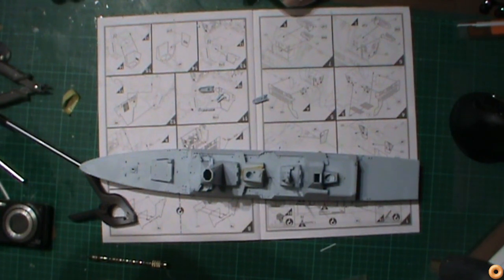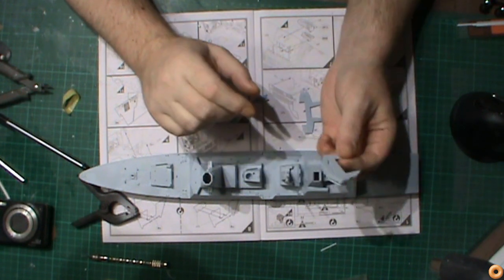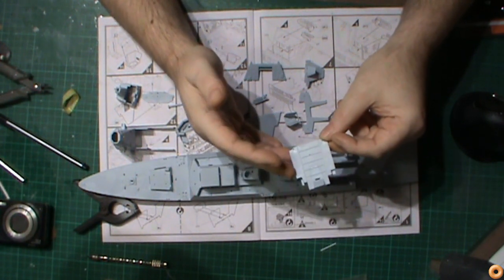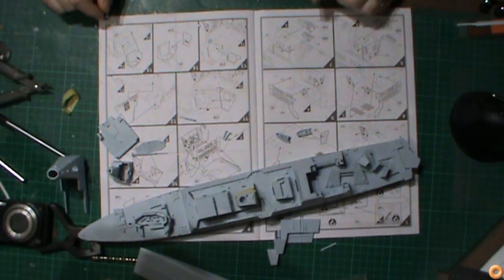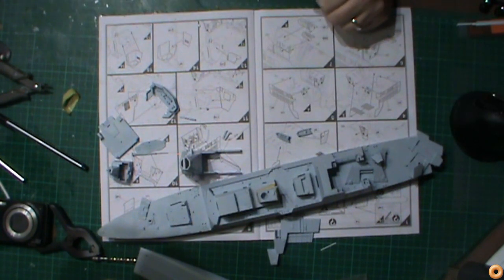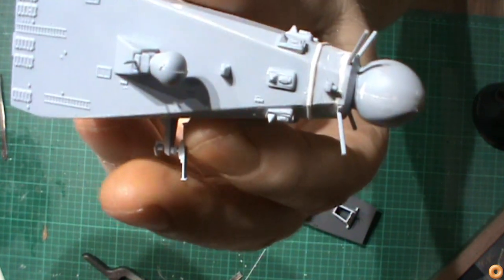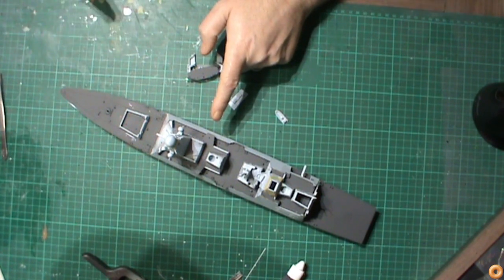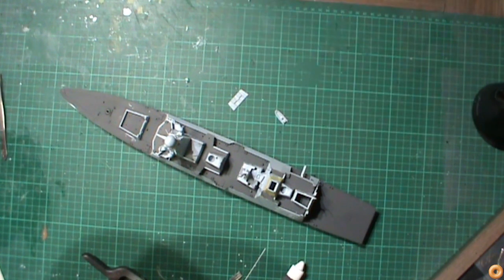1/350 Airfix HMS Daring Build Part 2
HI All,

Well, the work has begun in earnest, although I am sure his not happy about that! I am breaking myself into this build as it's been sometime since I last built a ship and I have noticed with this kit you are meant to build the super structures up on the hull. This won't work for me as there is a fair amount of PE going onto the super structures, and by trying to build it the way the instructions tell you would be crushing for the PE. So I have come up with the game plan of ditching the instructions and  follow in the steps of Frank Sinatra and do my way.  So with that in mind I have cut the locating tabs of all the super structure parts and used tape to hold the parts together while in the proper locations and used Tamiya extra thin glue, worked fast and pulled the built super structure parts off before they had a chance to bond to the hull. This meant I could use slightly thicker glue to insure a good bond between all the parts and that the super structures will be strong enough to be put on and removed a number of times without breaking. Also in my non expert opinion this is the best way to do it, lighting is going in this kit and it will much easier to light this way too and once the hull goes into the bath tub with the rubber ducky.. Er, so, I mean the base with the resin seascape I will still be able to work on most parts of the ship without having to work around a curing seascape.

So although it seems like a lot of nothing has been done, a lot has been done, however there are no real results as yet as it's all been planning and navigating around this build. Hopefully next week it might look as though one has pulled the finger out of one's rear end and committed to doing some work!

Cheers
Richard